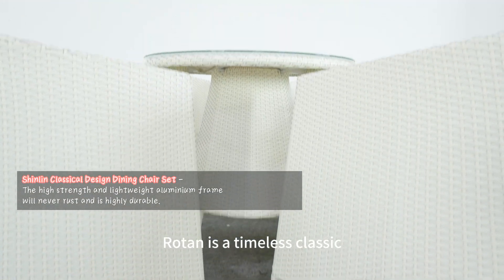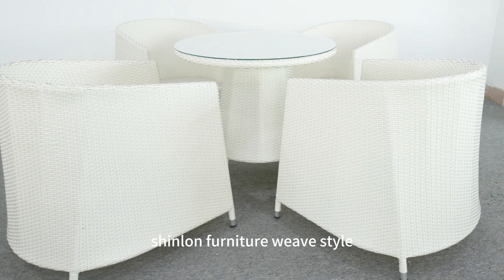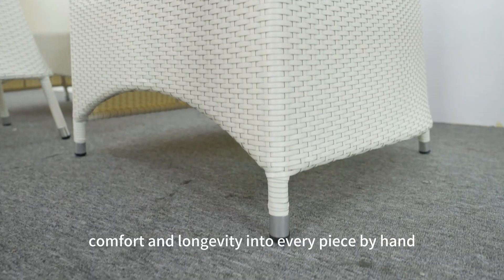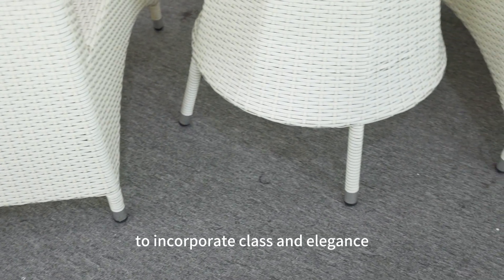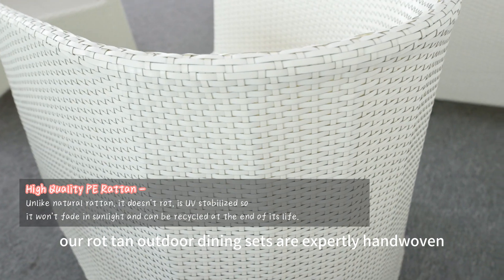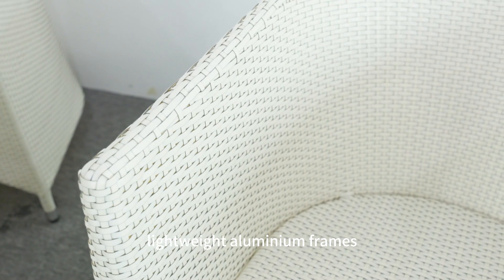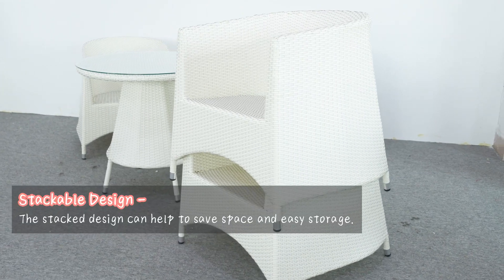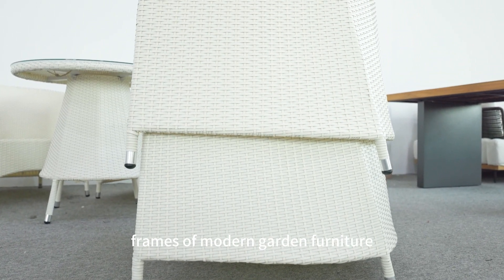PE Rattan Outdoor Dining Table & Chairs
CZ1003 PE Rattan Outdoor Dining Table & Chair Set is designed for enduring beauty and stylish taste. It’s made of high quality that would definitely give you great peace of mind. It has a set of stylish dining chairs to match the design of the dining table, giving it a more sophisticated look. It has a beautiful make and look to appeal every eye.